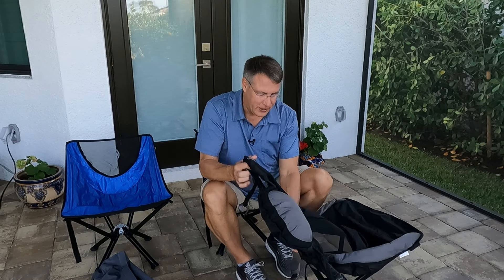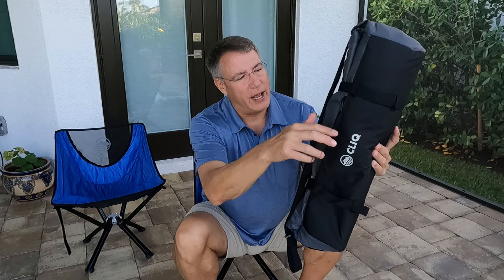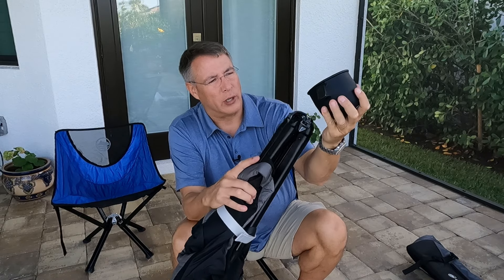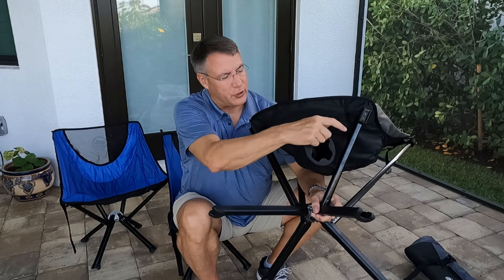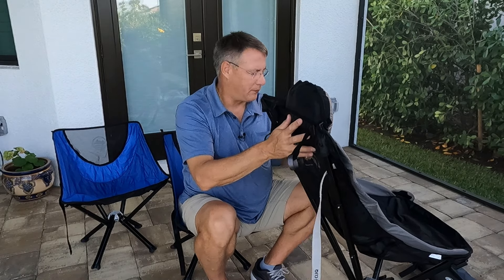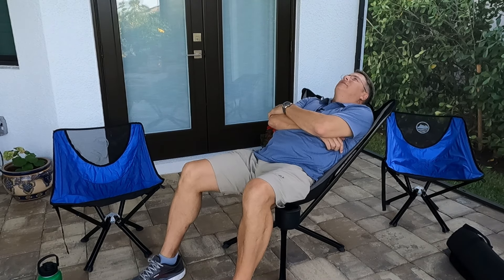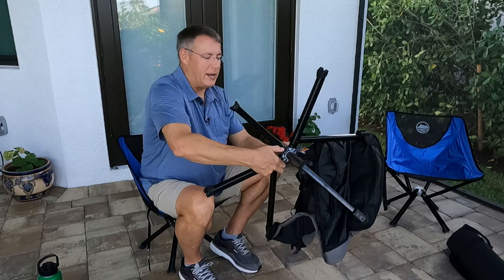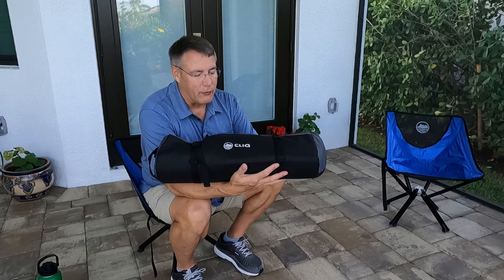Cliq Lounge Chair - Not what I thought it would be......it's better!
I've owned Cliq Chairs since their beginning, over two years now.  They build high-quality products so when they came out with this Lounge Chair, I had to try it.  It's more comfortable than I expected, and it's built to handle large people like me.  Better yet, it still folds up and can easily be carried on my E-Bike.

And the standard Cliq Chairs we have will still continue to get used